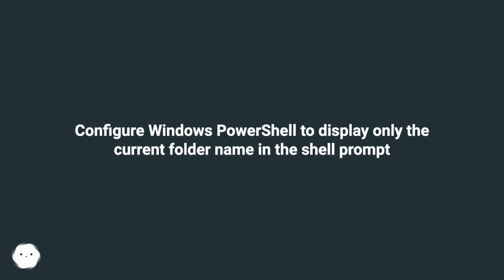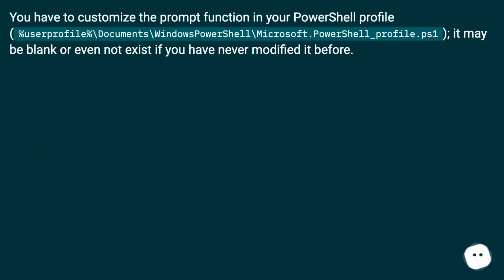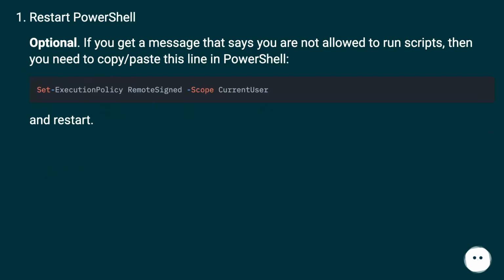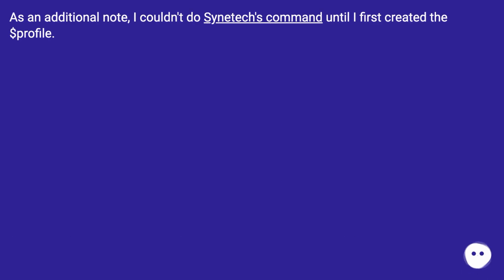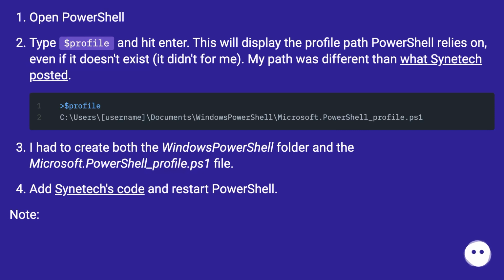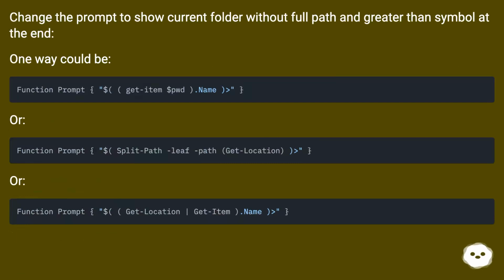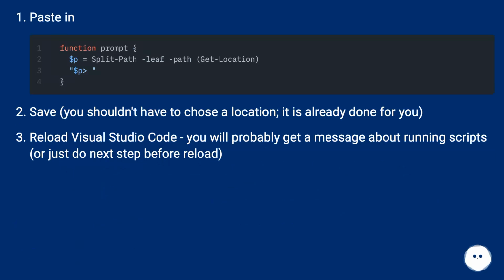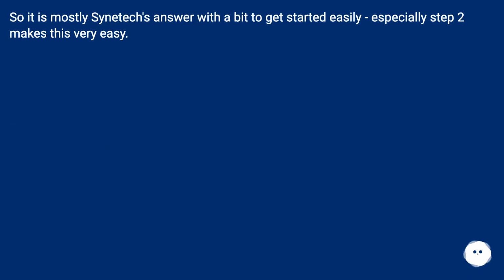Configure Windows PowerShell to display only the current folder name in the shell prompt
Chapters
00:00 Configure Windows Powershell To Display Only The Current Folder Name In The Shell Prompt
00:26 Accepted Answer Score 112
01:36 Answer 2 Score 11
02:27 Answer 3 Score 17
02:48 Answer 4 Score 5
03:48 Thank you